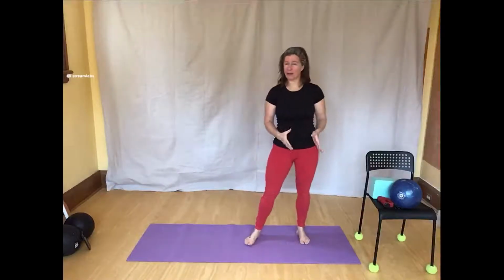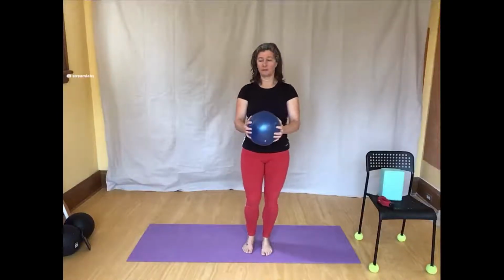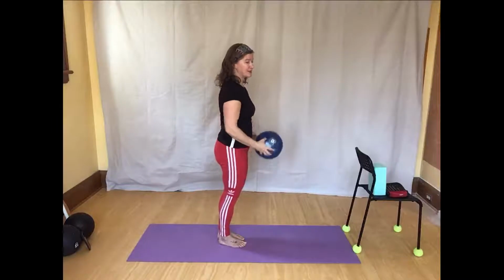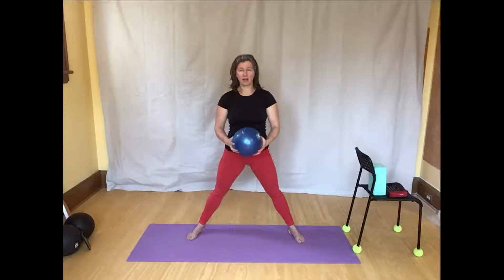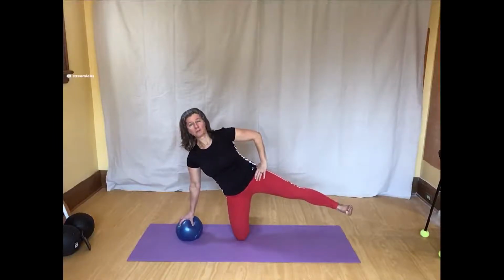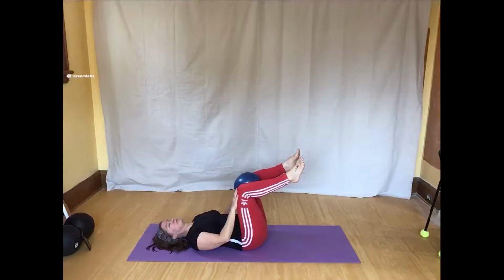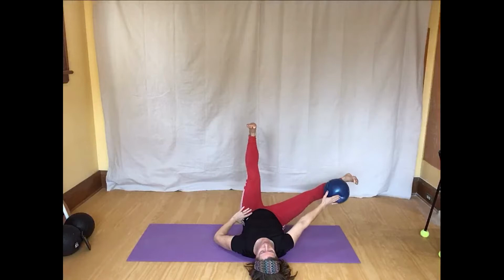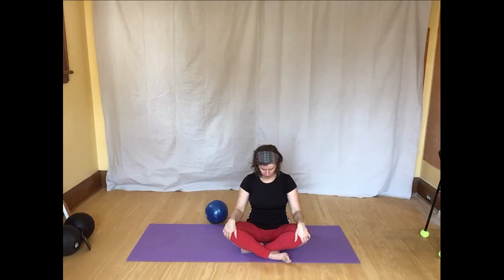Pilates with small ball option 20 min standing followed by floor work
As with all exercise programs, when using my exercise videos, you need to use common sense.  To reduce and avoid injury, you will want to check with your doctor before beginning any fitness program.  By performing any fitness exercises, you are performing them at your own risk.  This includes emails, videos, Facebook page and messages and text.